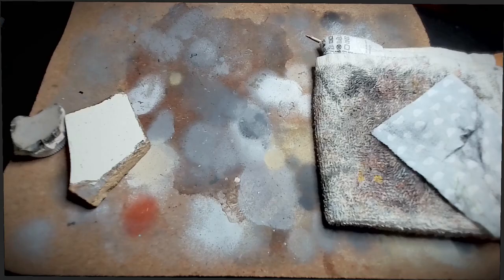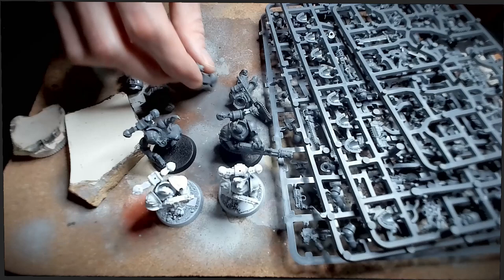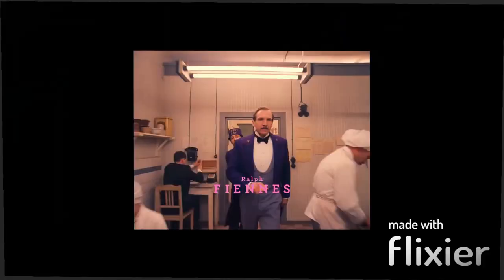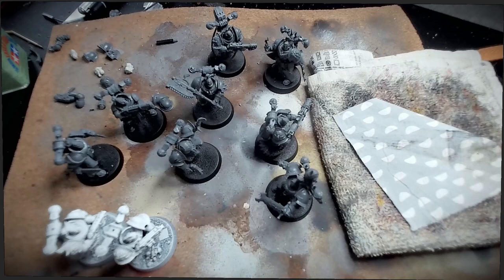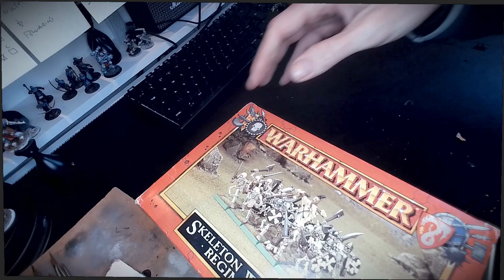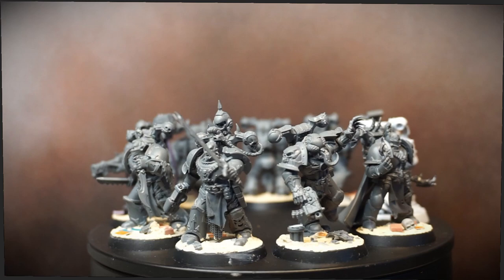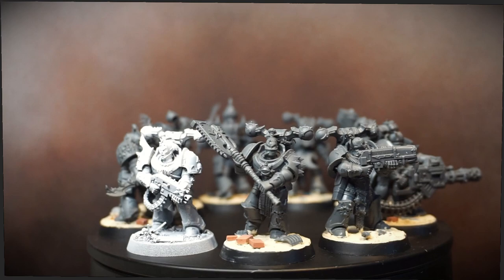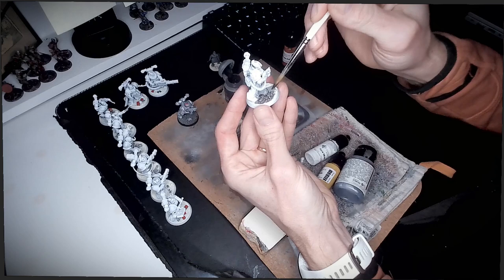Dig through your pile of shame without speed paint!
We all got the pile of shame. Slapchoping yourself through droves of space marines might be one solution but I prefer to take a slightly different route.
Find a way to help you limit your purchases and paint relaxed. It will often be faster, better and most of all more enjoyable than procastinating a dreaded speed paint.

I know that this might be hard because Games Workshop are good at their job of promoting their products but at least for people like med who play Kill Team the teams should be small enough to chew through in smaller, more enjoyable bites.

In the end this Chaos Legionary Kill Team surprised even me how easy and enjoyable they were to paint (except their trim, Chaos space marine trim is a pain).
While the intention was to finish up the eight started models it ended up being a full team of Chosen, Flamer, Acolyte, Chain cannon, Plasma, Shrivetalon and Anointed.

Thanks for the Battle Brothers Tabletop Discord for promoting the push to finish by the OldSprewNewYou challenge.

0:00 Intro
1:07 The Battle Brothers challenge
1:42 What to build
4:02 Pile of shame
5:26 Gördetsen gap
6:29 Hobby choke
7:34 Why do we want plastic?
9:07 Painting stress free
11:30 The components of painting speed
13:29 Result
14:26 The secret of a happy hobby life